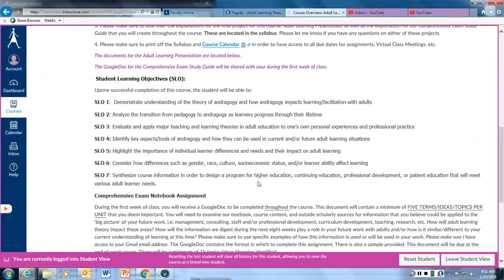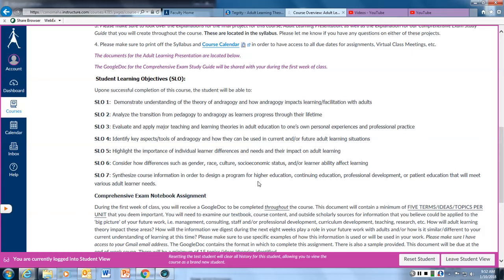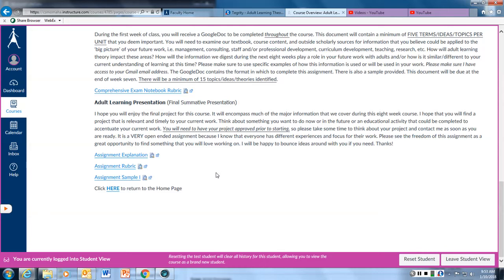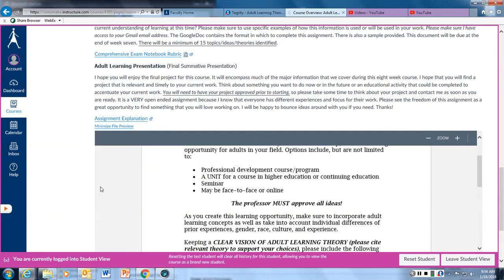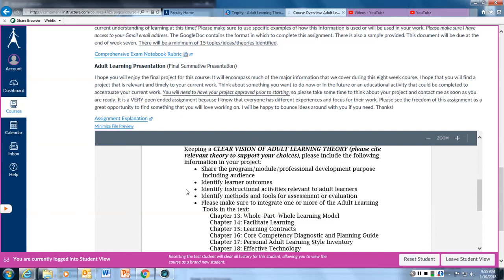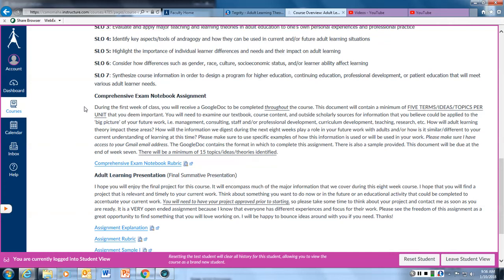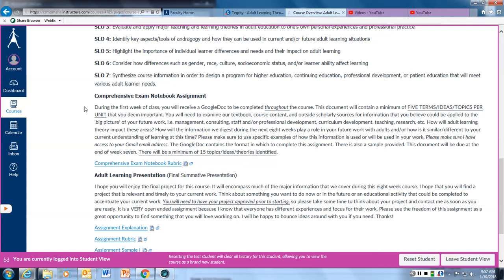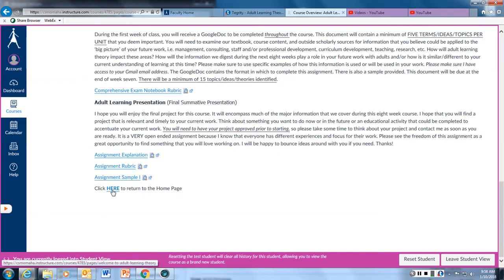ALT Course Overview